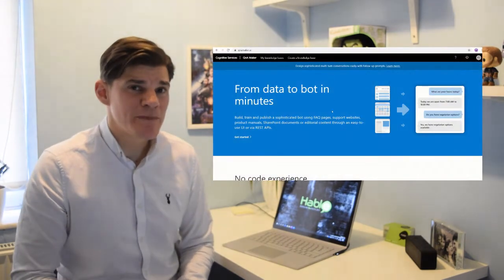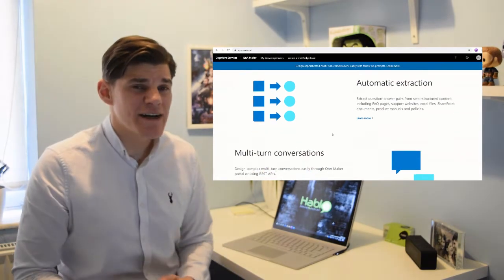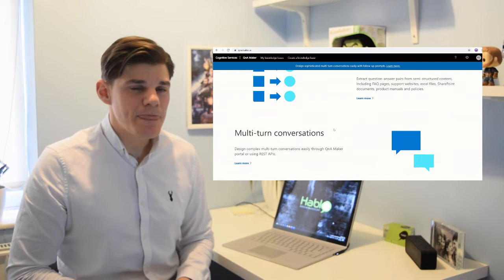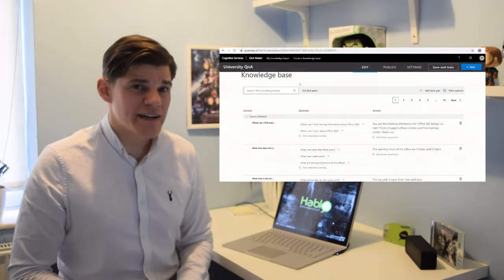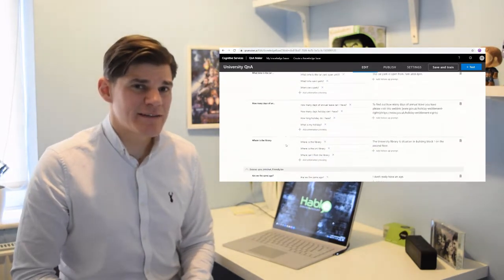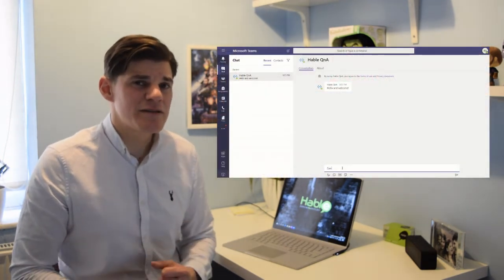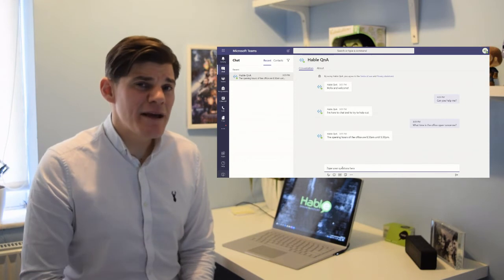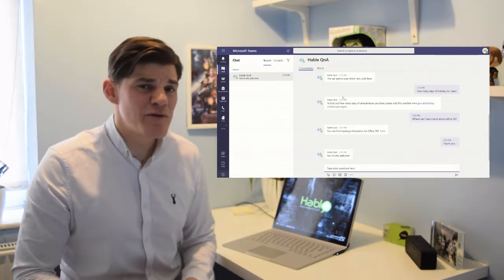Modernise your FAQs with a Q&A bot in Microsoft Teams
Watch how the Microsoft QnA bot can be used within Microsoft Teams, giving you the ability to create a FAQ bot for your users.